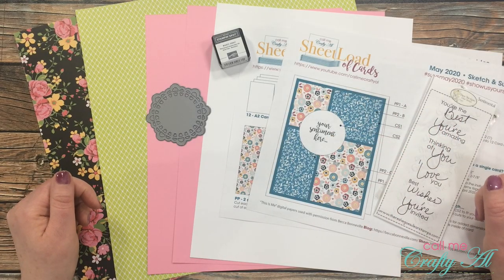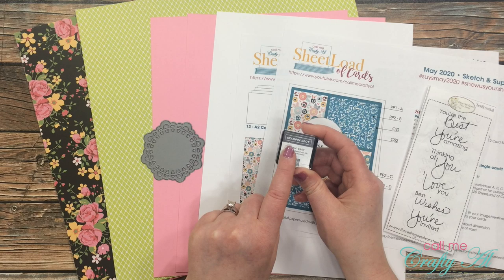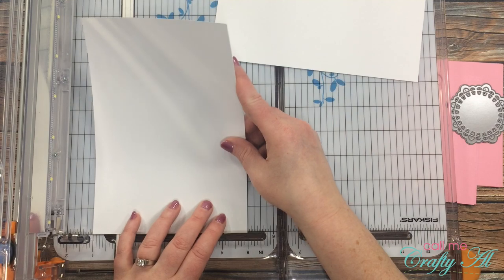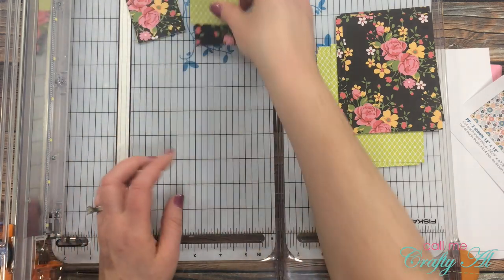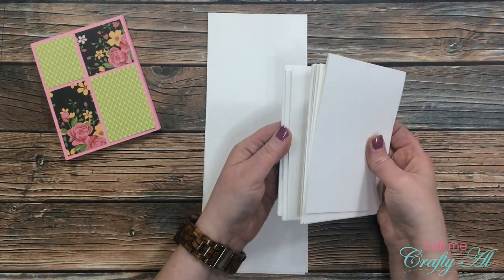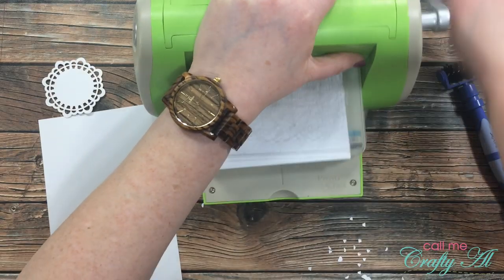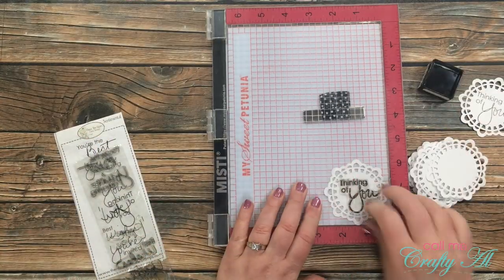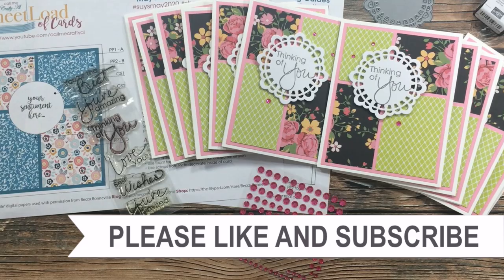12 Cards in a FLASH! May 2020 SheetLoad of Cards | Process & Tips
Thanks so much for stopping by, crafty friends! Today I am back to share my process for the first set of cards I created using the April 2020 SheetLoad of Cards. Don’t forget that today all of my collaborators will be sharing their take on the sketch - they are all linked below!

If you create cards using this month’s SheetLoad, make sure to use the following hashtags

HaPpY cRaFtInG!
Alicia
Call Me {Crafty} Al